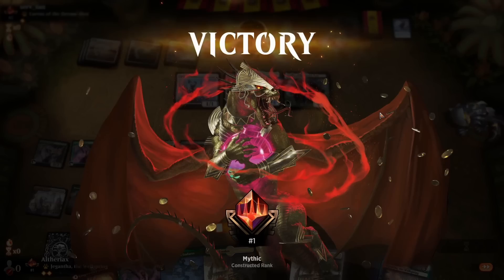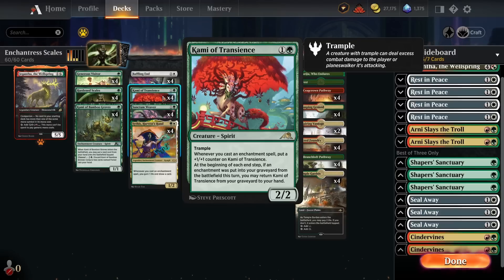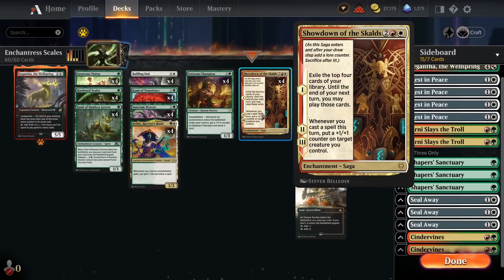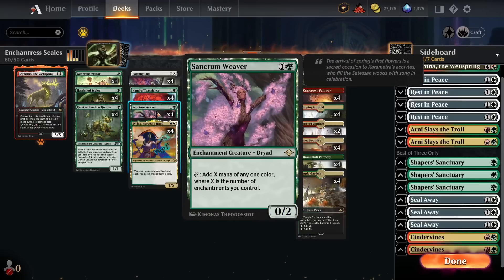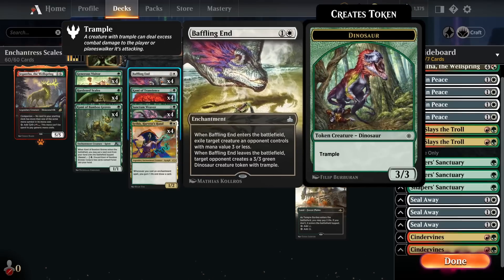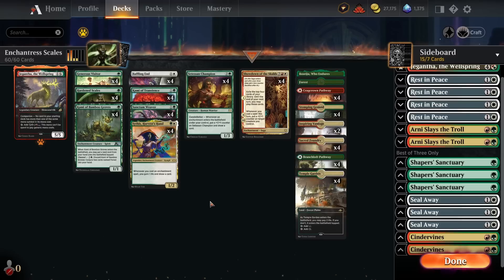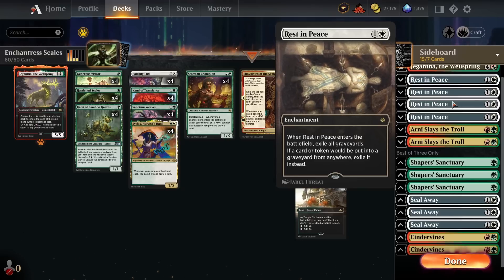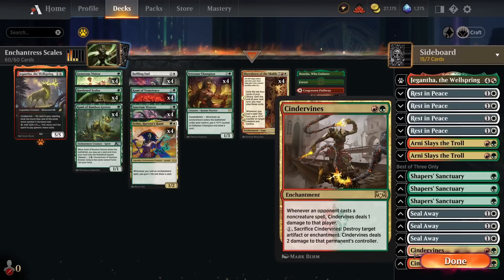MTG Arena #1 Mythic Historic Hardened Scales Enchantress Deck Guide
0:00 Intro
0:16 Maindeck Explanation
15:56 Sideboard Explanation
23:00 Match 1 vs Artifact Ramp
33:35 Match 2 vs Mono R Goblins
43:40 Match 3 vs UW Auras
58:25 Match 4 vs RB Midrange
1:07:32 Match 5 vs UR Phonix

Hope ya enjoy! Give me a shout in the comments if you've got any questions at all